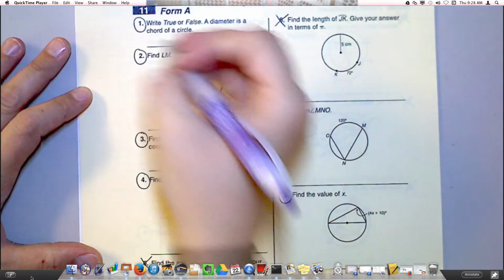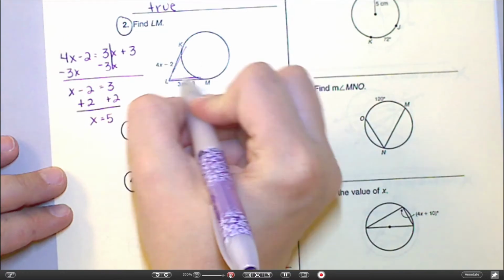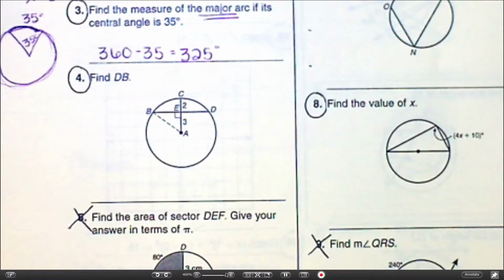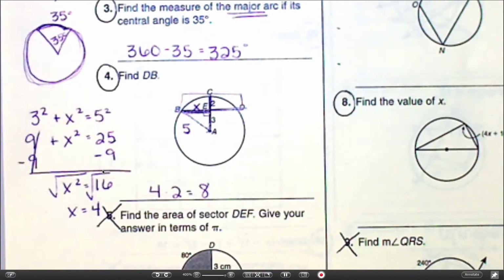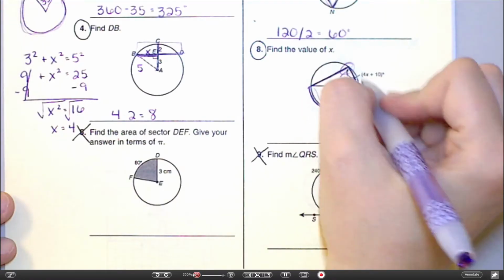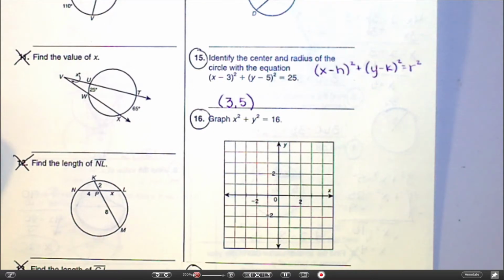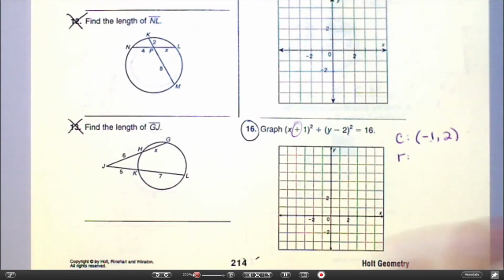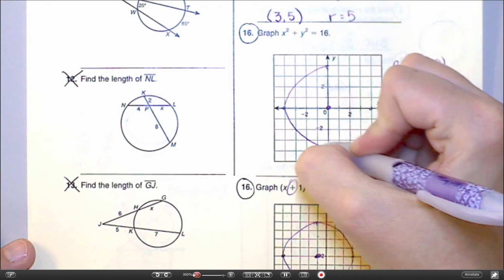Circles Test Review Pgs 1-2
Geometry C - Circles Test Review
In Class Examples